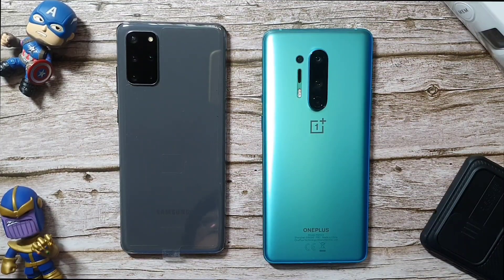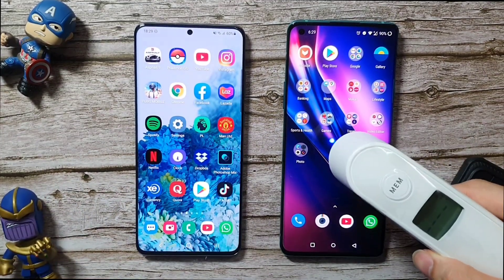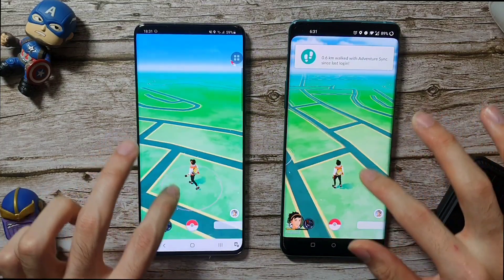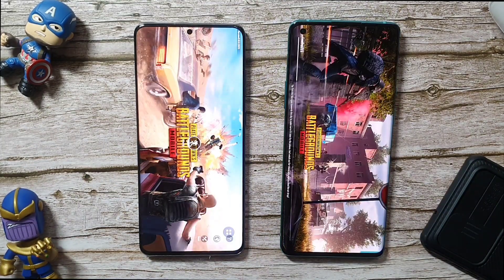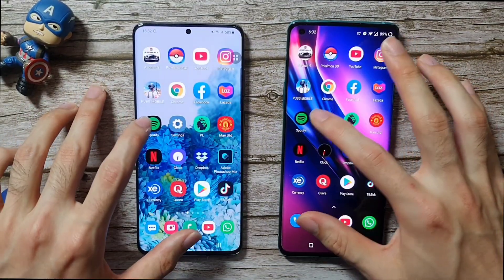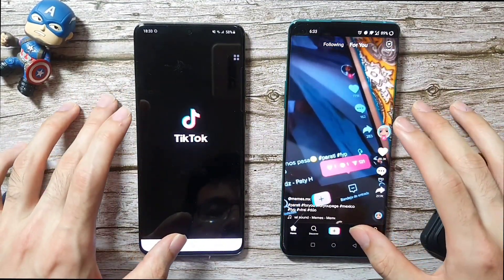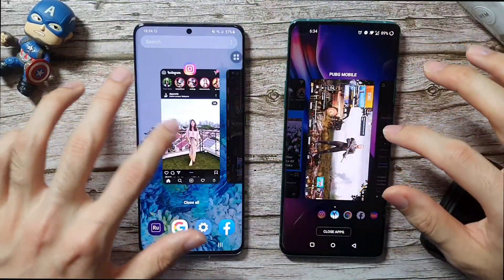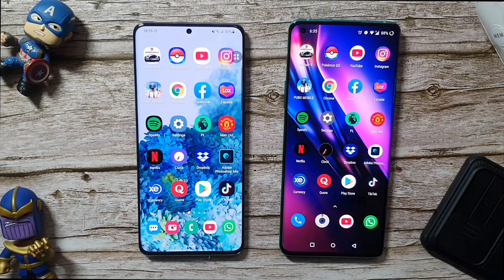OnePlus 8 Pro vs Samsung S20 Plus SPEED, RAM & Temperature Check!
Oneplus 8 Pro (SD 865) v Samsung S20 Plus (Exynos 990) SPEED, RAM with Temperature Test!